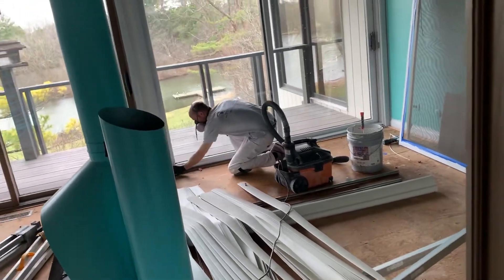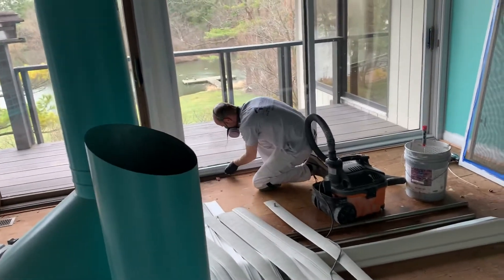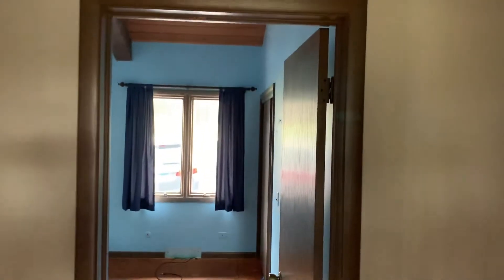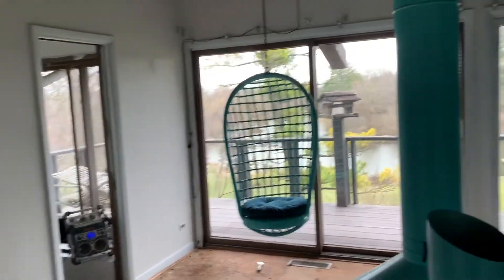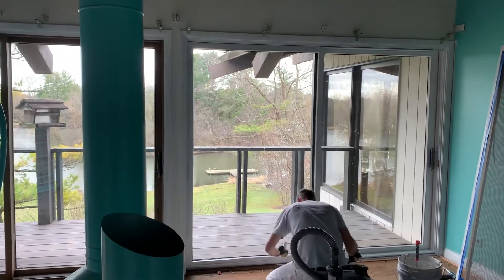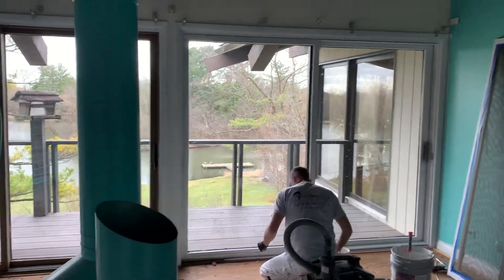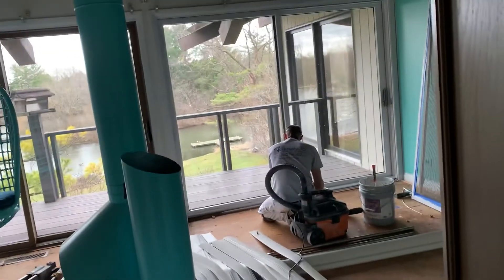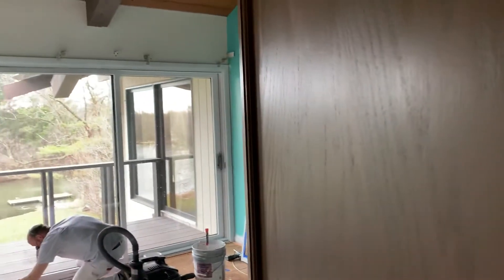Painting dark oak trim white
Here is a quick video to show the difference of dark oak versus White Oak painted trim in your house. You can see the primer we are using in the prep needed to get two white trim. Have questions, give us a call love to help you out.